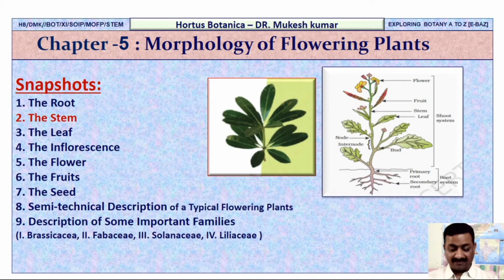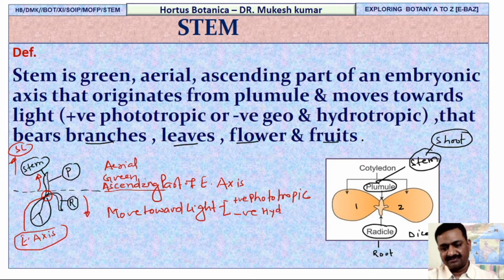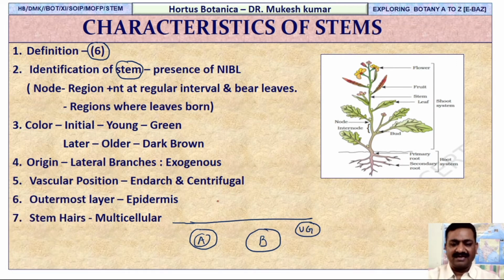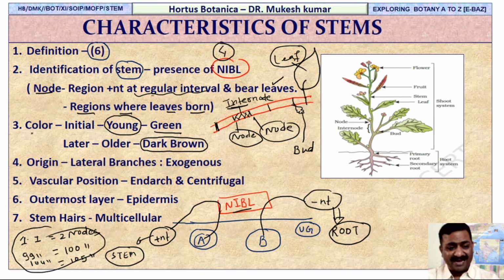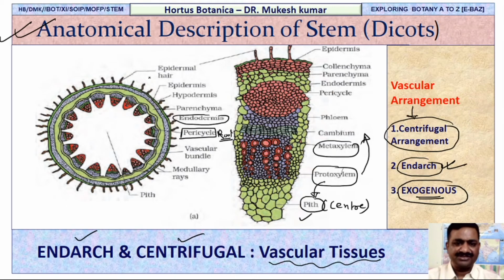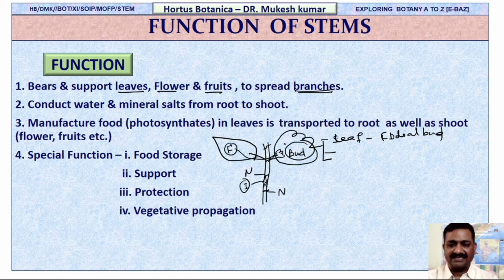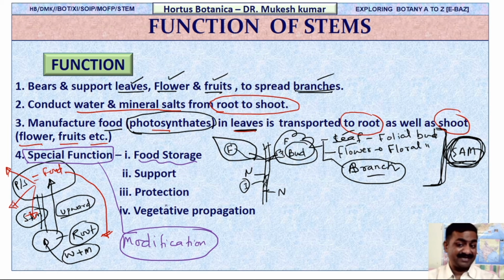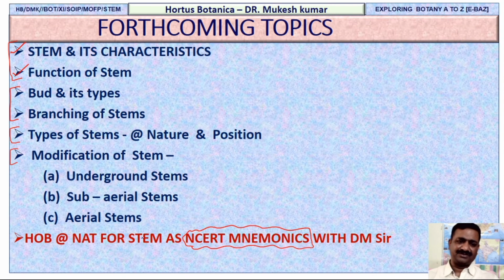MORPHOLOGY OF FLOWERING PLANTS | STEM - CHARACTERS & FUNCTIONS | NEET (UG) CLASS XI | DM SIR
HORTUS BOTANICA | EBAZ | NEET| AIIMS| STEMS - CHARACTERS & FUNCTION| ENDARCH & CENTRIFUGAL VASCULAR POSITION| STEM HAIRS| PLUMULE| GREEN & DARK BROWN STEMS |     |  EXPLORED BOTANY GURU  BY DR. MUKESH KUMAR
# HBSTUDIO
# hortusbotanica
# bestlecture @ DM sir
# BestlectureonMorphologyofFloweringPlants